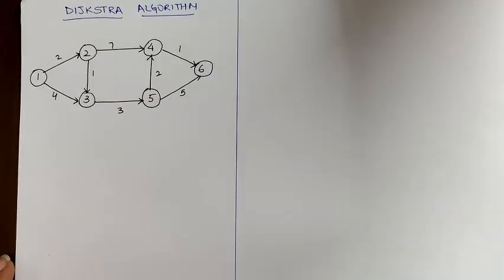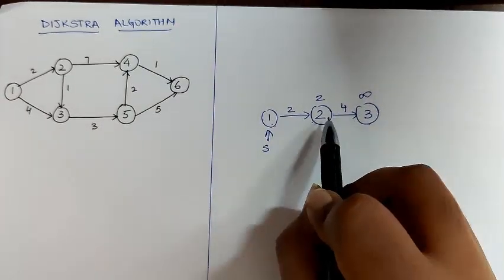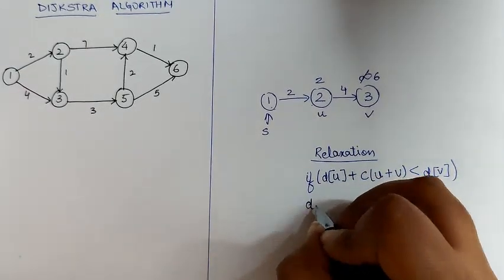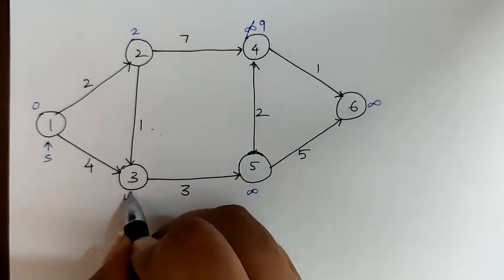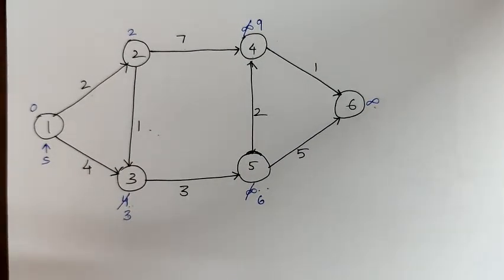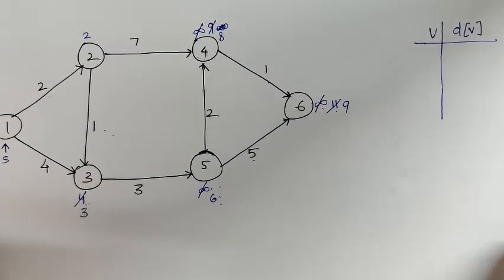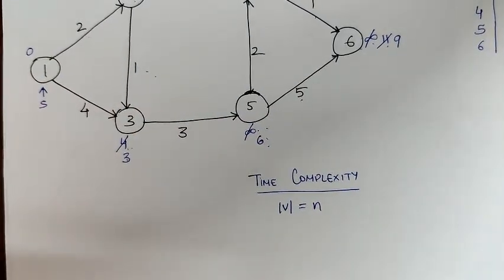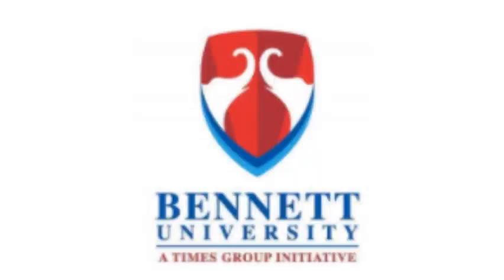DIJKSTRA ALGORITHM_E19CSE199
This video explains Dijkstra Algorithm